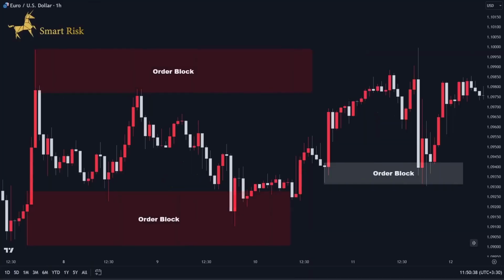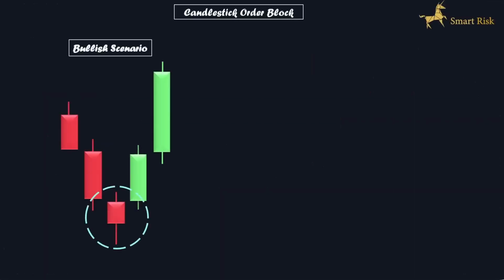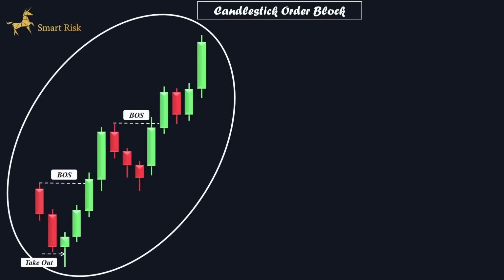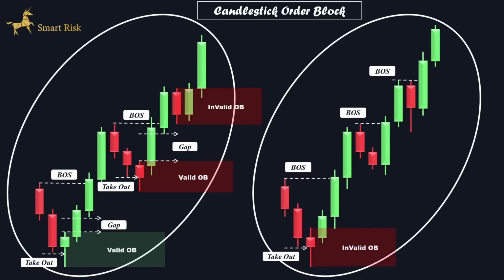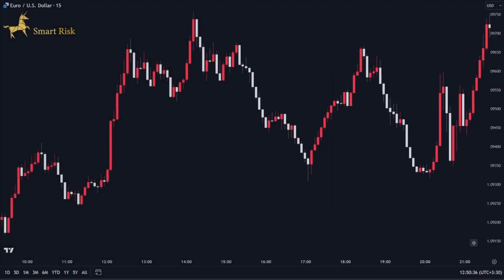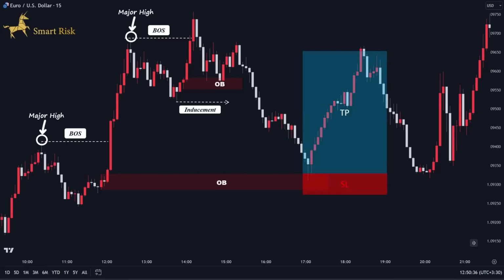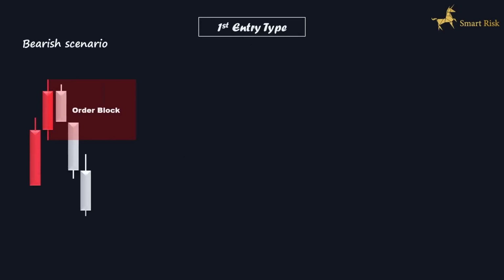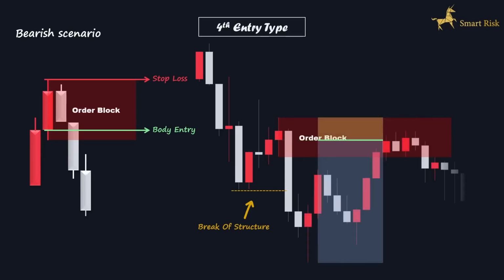Simplified Explanation of Order Block - Smart Money Course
In today's advanced episode, we delve into various candlestick order block types, trading strategies, and price actions associated with order blocks encountered in the market. Additionally, we break down the key criteria and rules that elevate an order block to a high-probability trade.

Timestamps:
00:00 - Introduction
01:07 - Order Block Basics
02:15 - Identifying a valid order block with candlestick patterns
03:15 - Essential criteria and rules for identifying valid order blocks
09:22 - Real Chart Example
13:53 - Various Major Types Of Entries Using Order Blocks